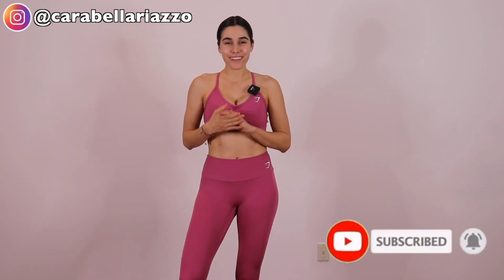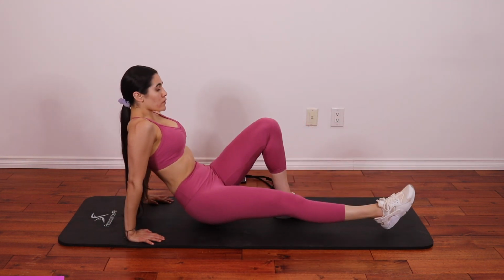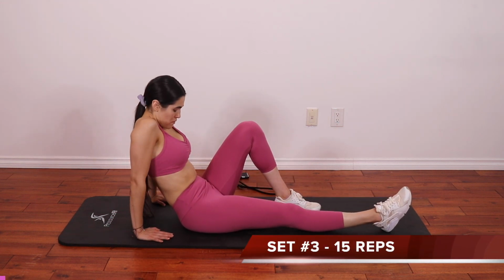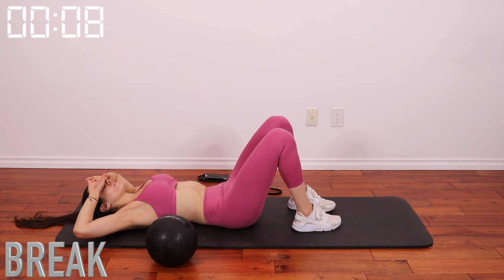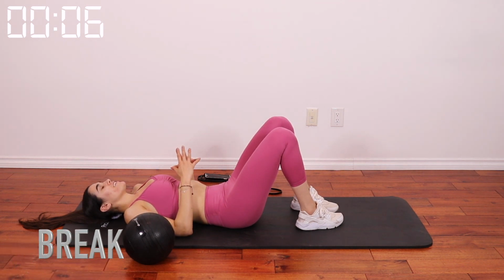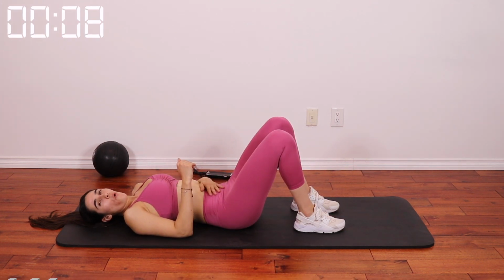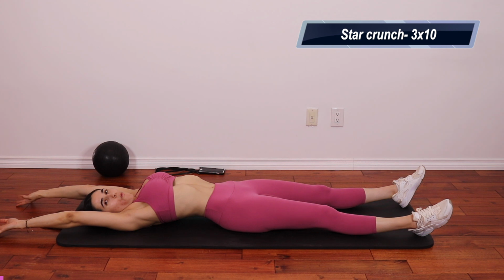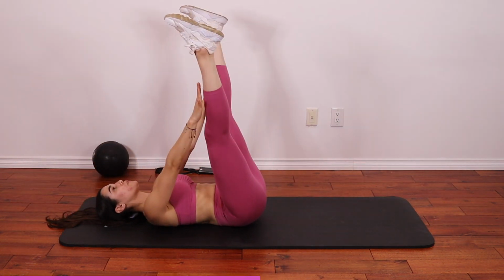lower abs workout at home (no equipment)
Today's lower abs workout is 15 minutes! Follow along with me. Lower abs are very difficult to strengthen because that is where our body stores most of its excess fat. For women, estrogen naturally wants to hold onto fat in this area. But don't worry, I got you with these exercises & you can do to get rid of it!